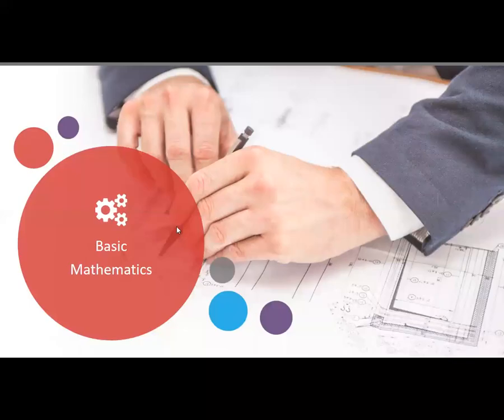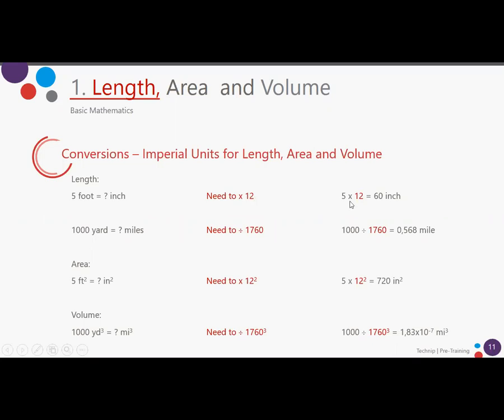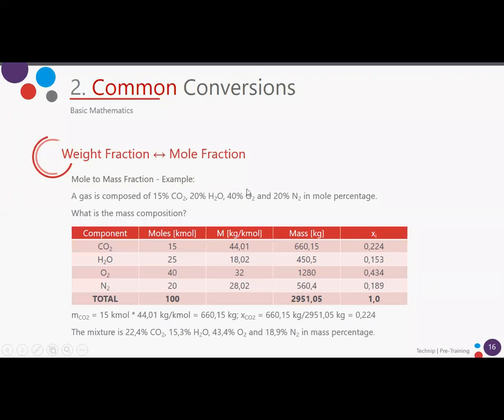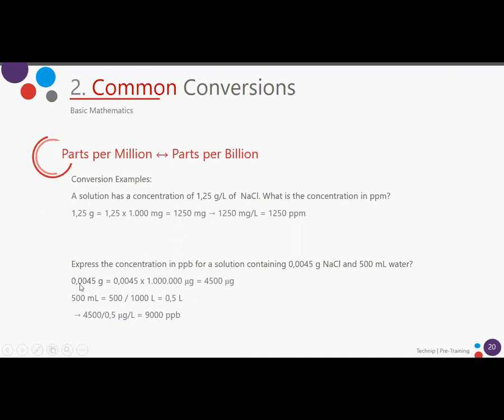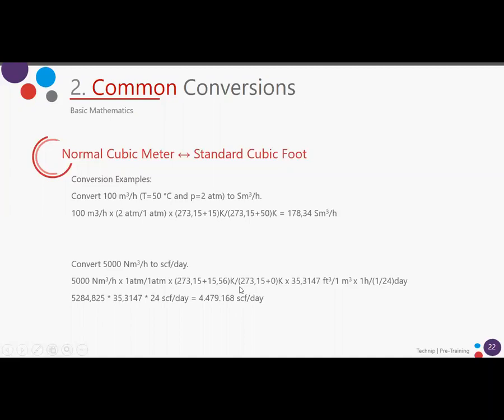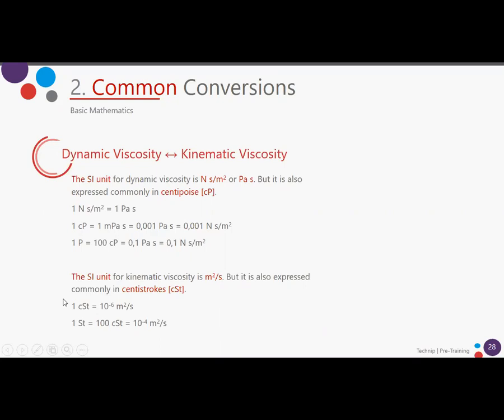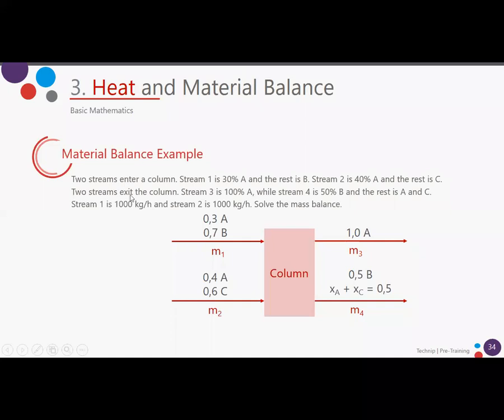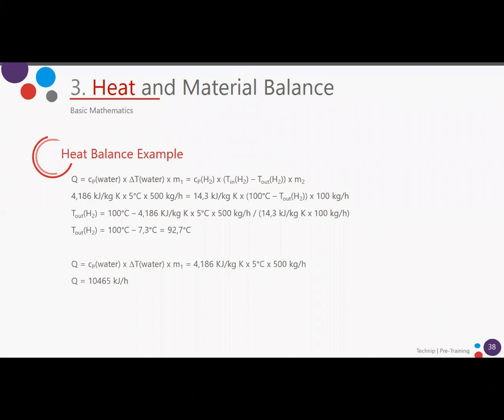Basic Math 1